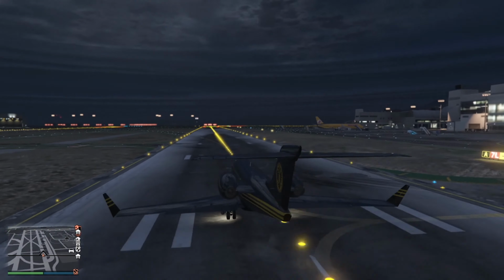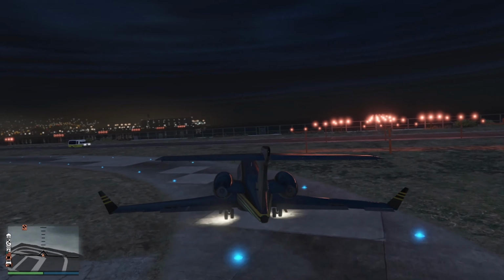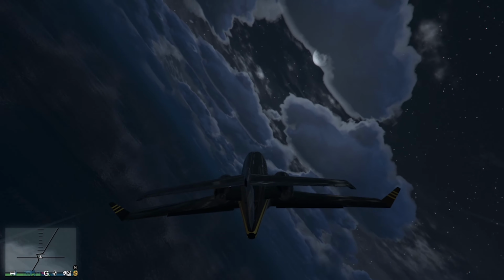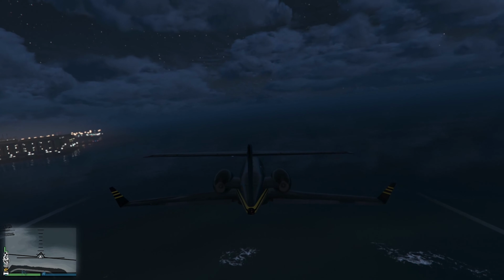She couldn't fly a plane...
I was trying to teach her how to fly a plane but she mostly crashed a lot...but she tired her best that's what counts.

Music in video:

Intro: “Water” (prod. By Freek van Workum

Outro: “Unrecognizable w/ hook” (prod. by Freek van Workum)